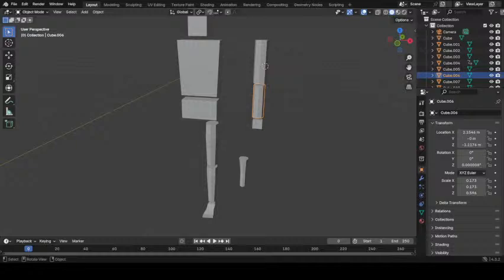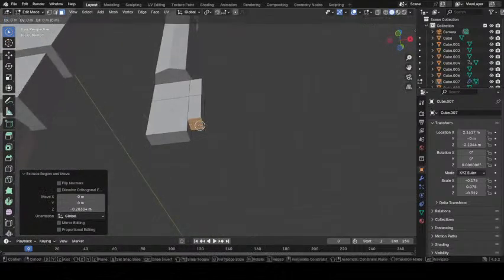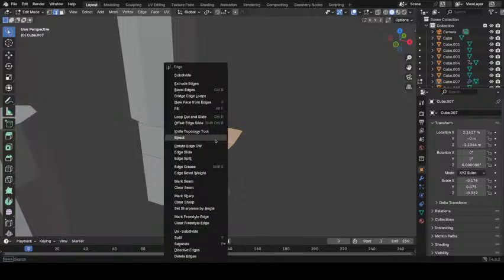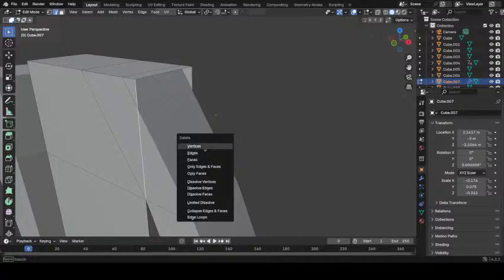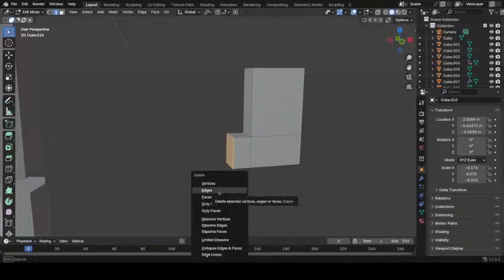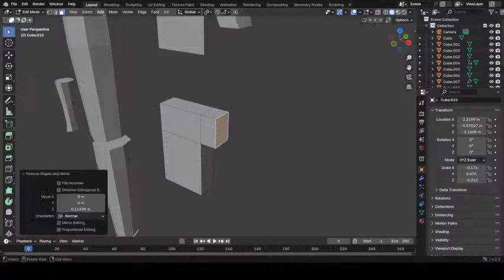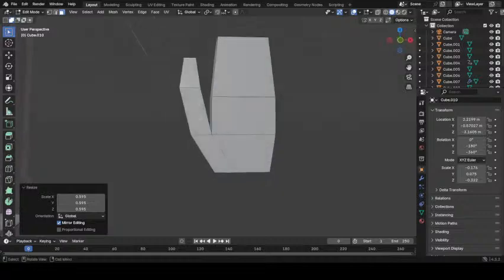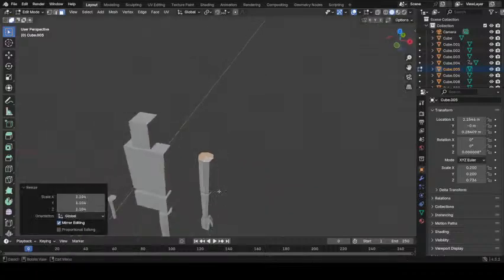Blender - The Arms(and more?!?!)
Making arms, throwin' hands(cause I can't make em yet)

Newbie UE5 programmer learning to model and talking about Unreal Engine, games, mental health, and more.

chaosmonke